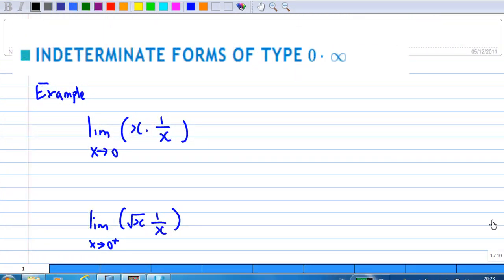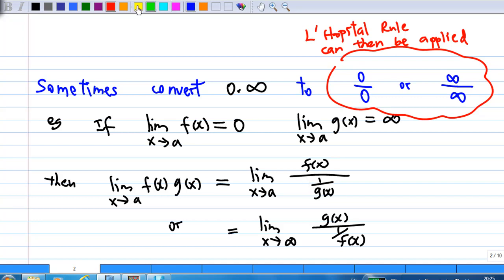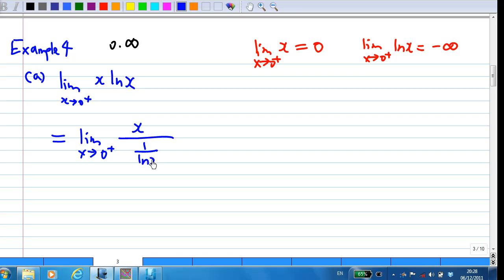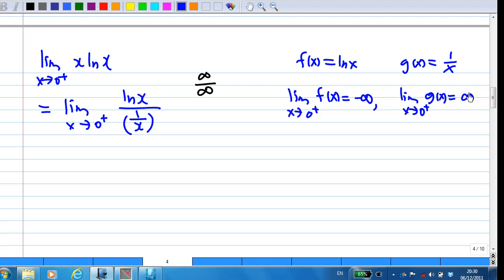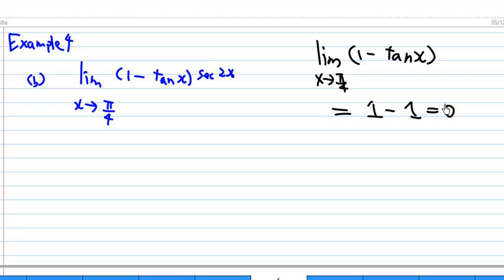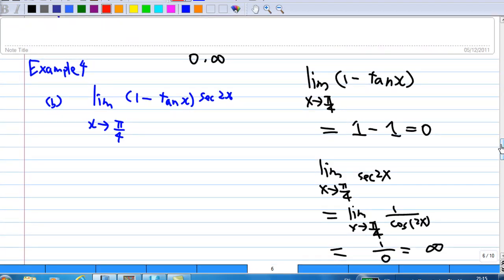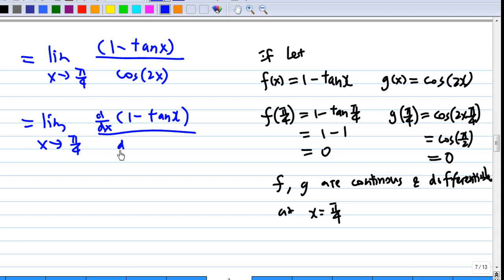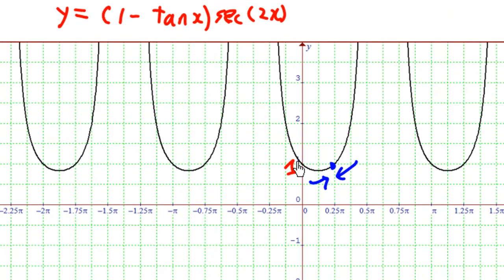L'Hopital's Rule Part 3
This video is based on Examples 4(a) and (b) from Howard Anton's Calculus Text regardinf L'Hopital rule and indeterminate form 0x(infinity)